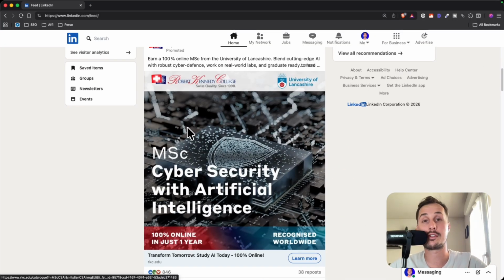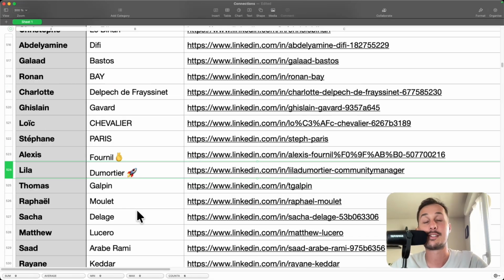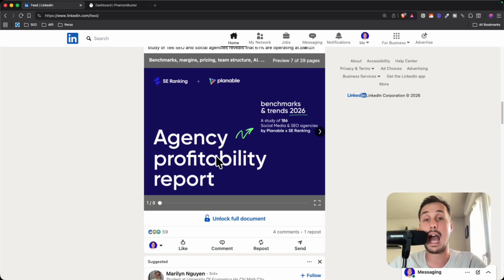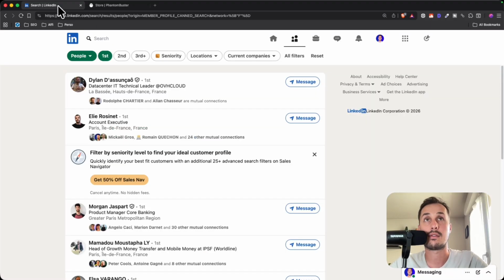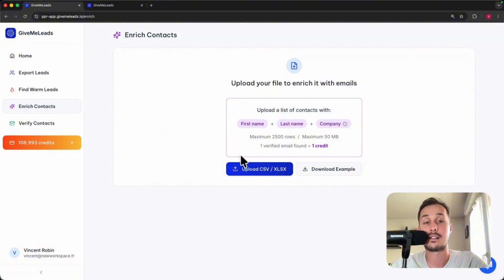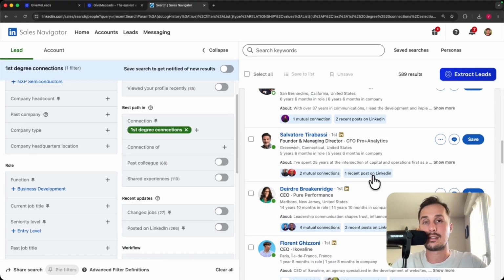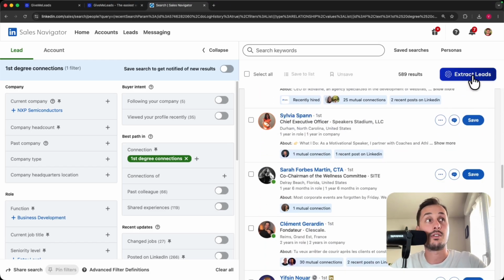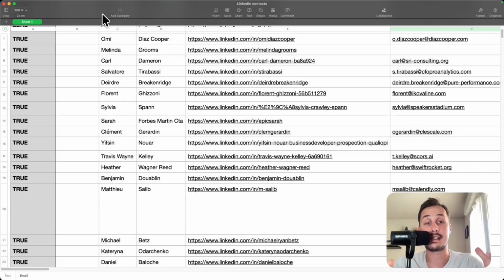How to Export LinkedIn Contacts with their Emails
In this video, I show you how to export LinkedIn contacts and find their email addresses step by step.

You’ll learn how to extract contacts from LinkedIn, enrich them with verified emails, and export them using both the free LinkedIn version and LinkedIn Sales Navigator.

This is a simple workflow to turn LinkedIn connections into usable B2B lead lists for cold outreach.

What you’ll learn:
- How to export contacts from LinkedIn
- How to find emails from LinkedIn contacts
- How to enrich your lead data
- How to export leads from a free LinkedIn search
- How to export leads from Sales Navigator

00:00 - Introduction
00:29 - How to Export Contacts from LinkedIn
02:45 - How to Enrich LinkedIn Contacts with Email Addresses
03:33 - How to Export Contacts from a Free LinkedIn Search
07:25 - How to Export Contacts from LinkedIn Sales Navigator